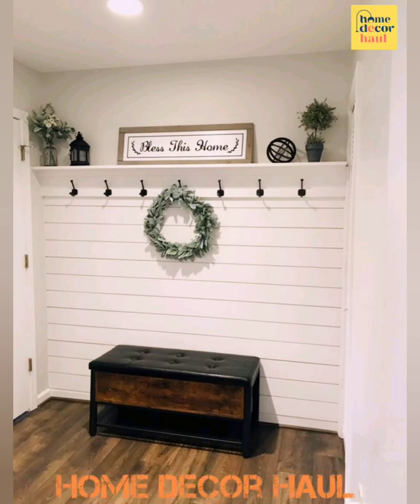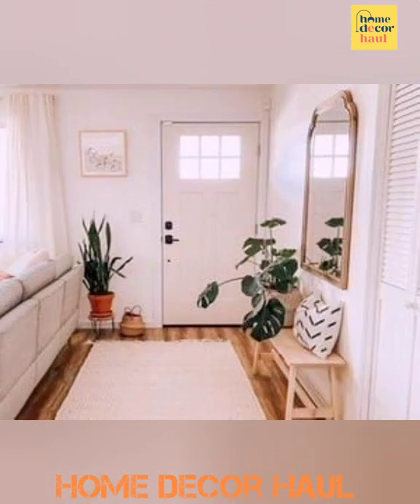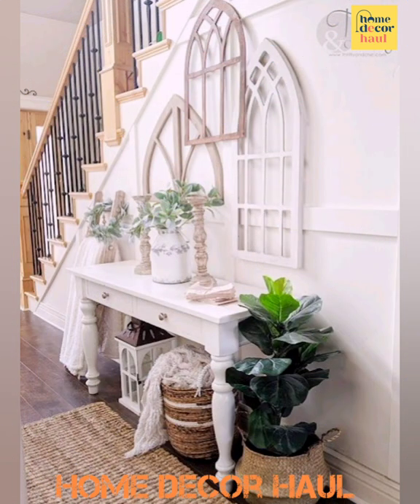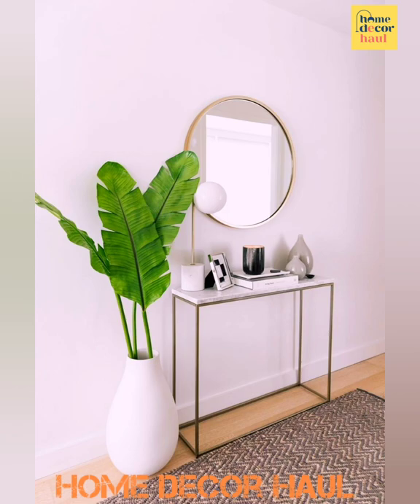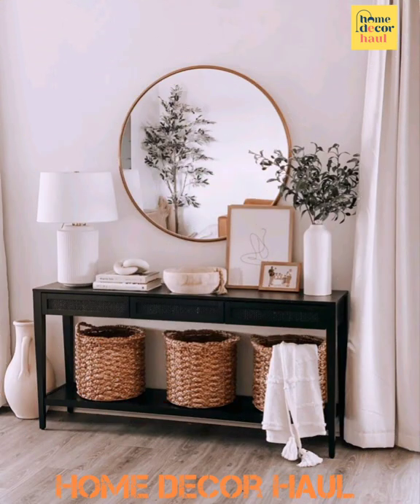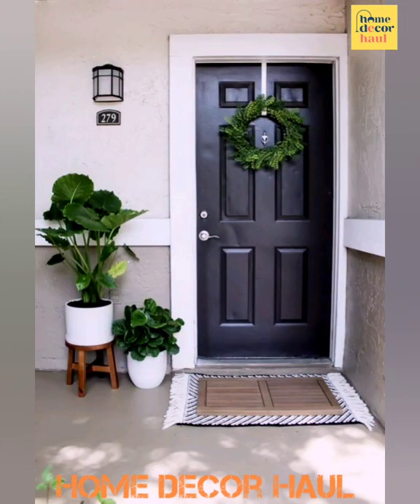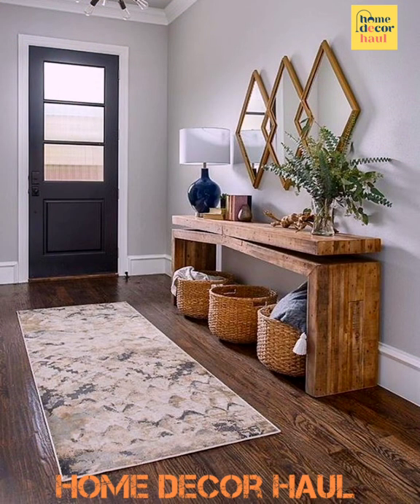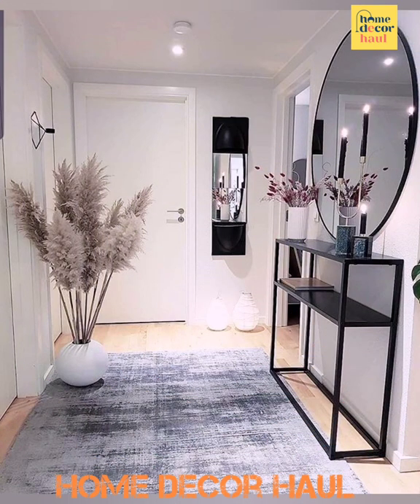Very Easy Foyer Area Interior Design | Entryway Decorating Ideas 2022 | Home Decor Haul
Welcome to Home Decor Haul.

TOPICS COVERED:
1. entrance foyer design ideas india
2. small foyer area design
3. modern foyer design
4. foyer wall design ideas
5. modern foyer design for apartments
6. simple foyer design ideas
7. front entryway decorating ideas
8. front entrance ideas interior
9. small entryway decor ideas
10. apartment entryway ideas
11. pinterest small entryway ideas
12. entryway ideas pinterest